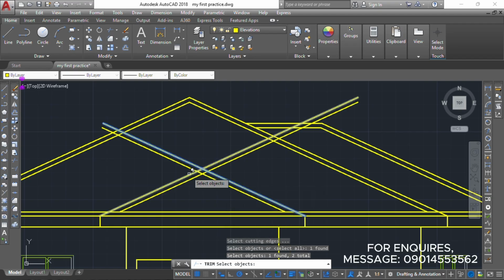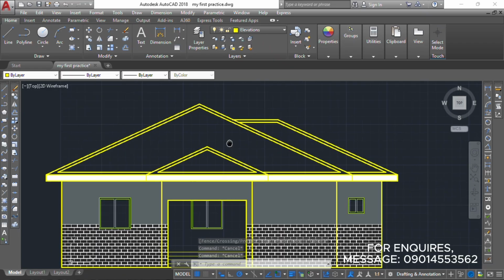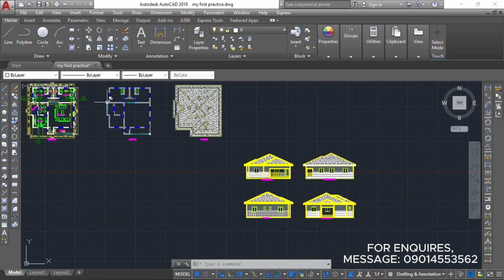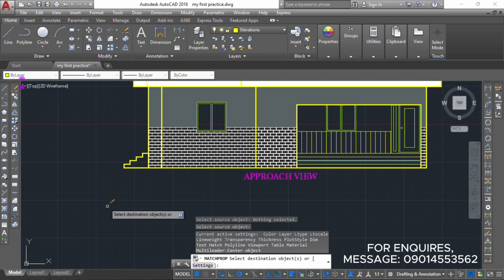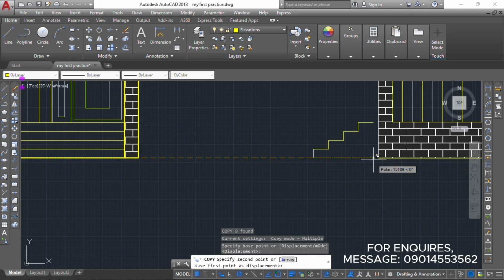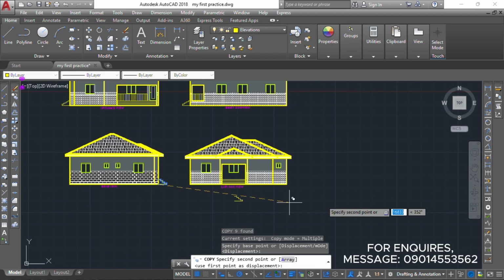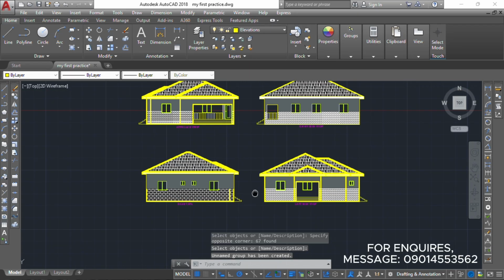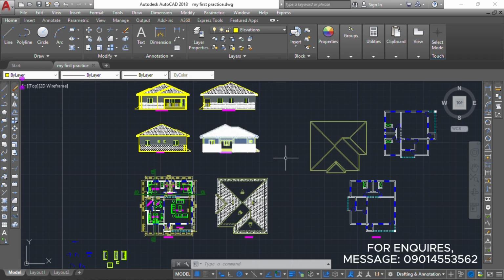AutoCAD for Beginners: 9h designing The Elevations For The plan